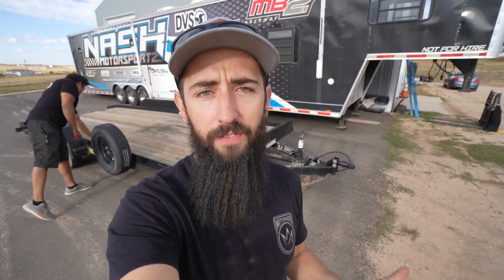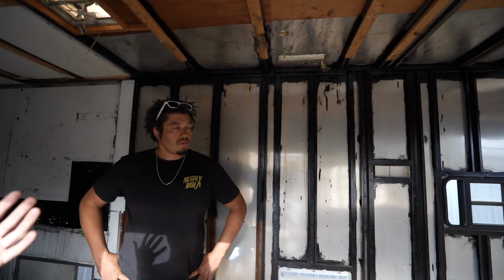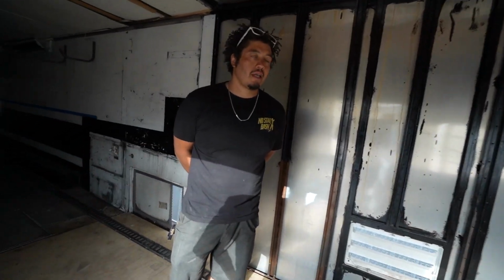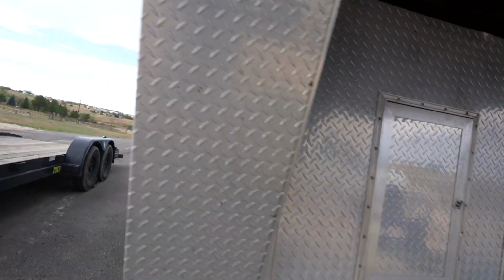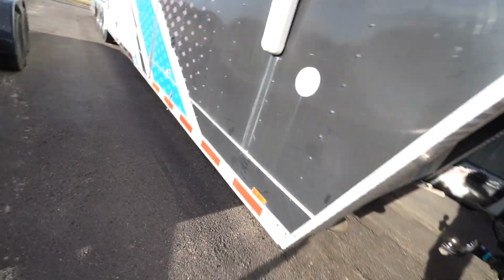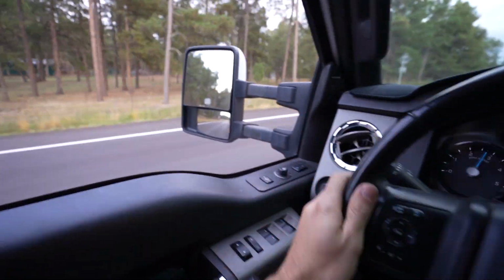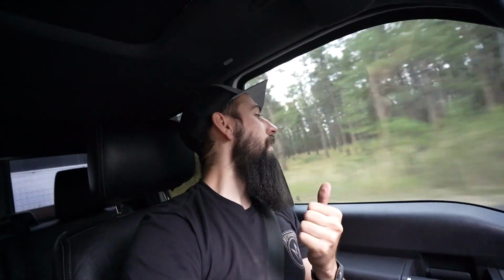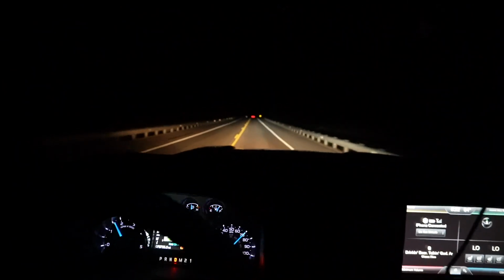I Bought A GIANT Trailer! ( It's gonna need some work )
Yep! Drug this 2001 Cargo Mate Eliminator 48ft Gooseneck trailer home with me!
I have always wanted one of these huge trailers to haul 2 cars across the country with me and the family / friends. Well today we made it happen!
It for sure needs some work but will be awesesome when we get it all figured out and dialed in to our liking!